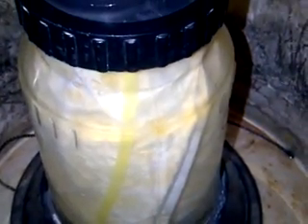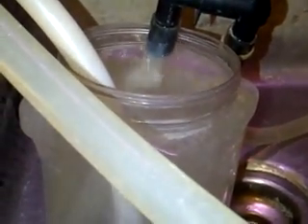Sterlize Diatom Filter with instruction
The filter had stopped running and become stagnant, smelly and contaminated with anaerobic decomposition and needed to be sterilized and flushed before using it on the next tank.  A mild bleach solution was used and thoroughly flushed and then the filter is clean and ready to use on the next tank in under an hour without the smell of rotten eggs decomposition getting out into the room.  This video was made 2 months ago but just finally uploaded to my own channel now.